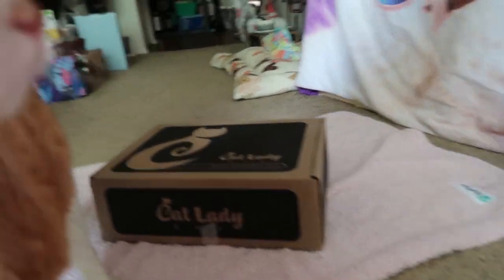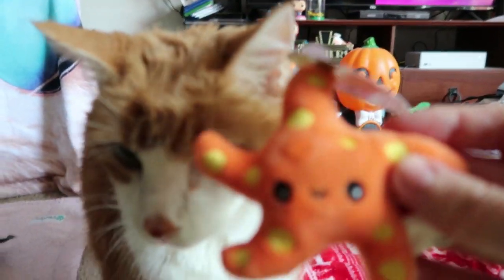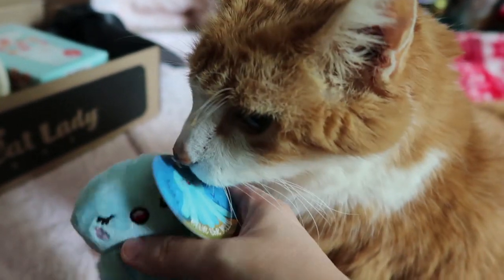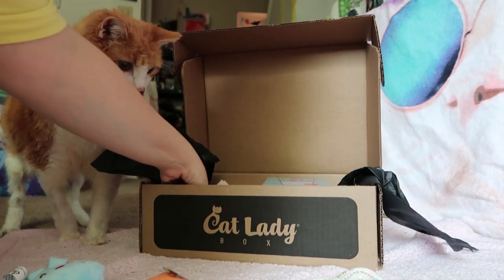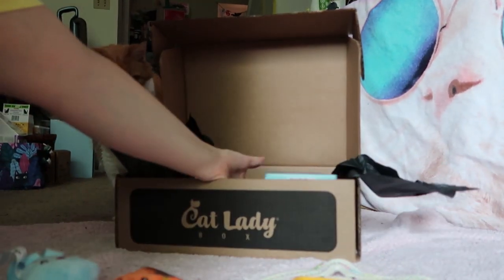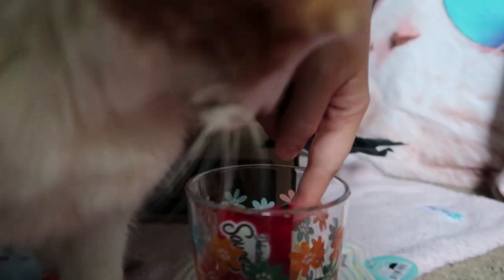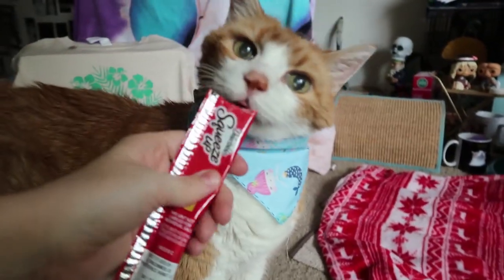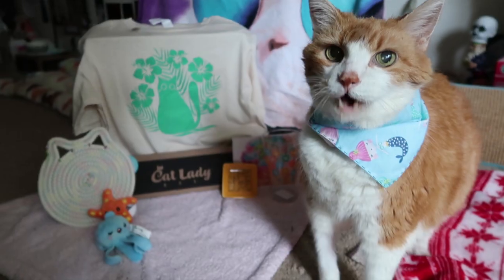CatLadyBox Unboxing | June 2023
CatLadyBox is a monthly subscription box for cat lovers. Each box contains cat-themed items for you and something for your cat. I got some sea creature toys, a starfish and a jellyfish. The jellyfish doubles as a hat. Human got a woven trivet for your hot pots. We also got a trinket dish to hold my jewels. Then we got a pint glass for all the lemonade and sweet tea. Lastly we got a soft shirt that human will be wearing on her walks this summer. This was a summery box that we loved! Thanks CatLadyBox!

Amazon Wish List

Amazon Store Front